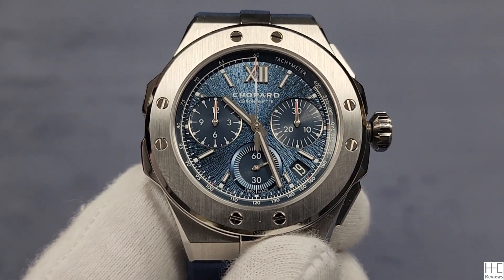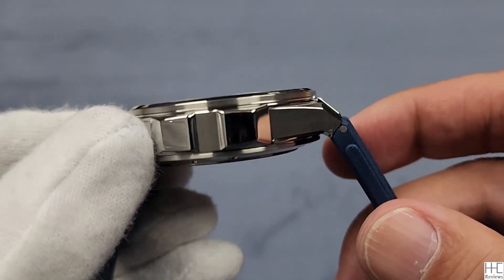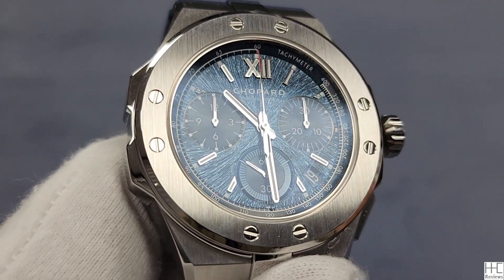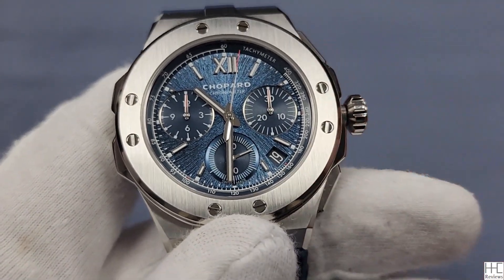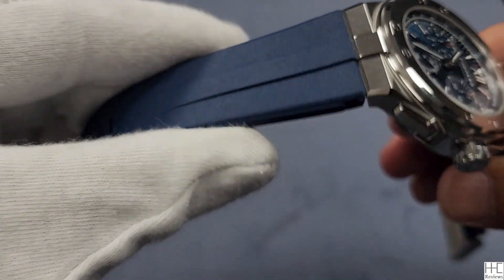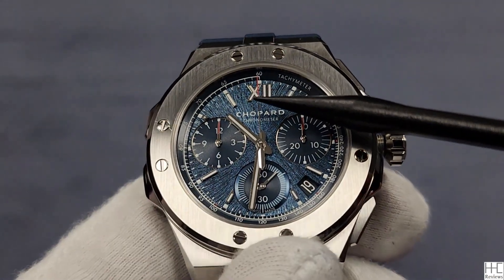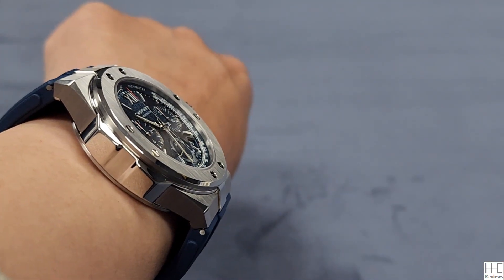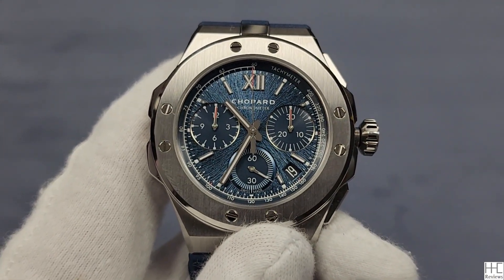Chopard Alpine Eagle XL Chronograph (298609-3003)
Case: 44mm, Thickness: 13.8mm, Lug-to-lug: 50.6mm, Weight: 145.9g/5.15oz
Cabier: 03-05 C, Water resistance: 100m/330ft
September 2023 U.S. official retail price: $19,100 + sales tax